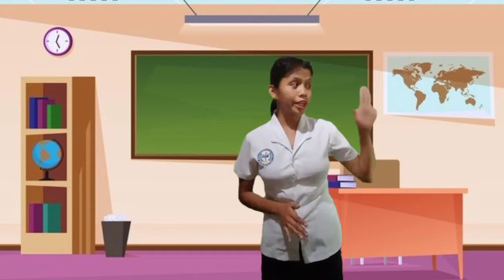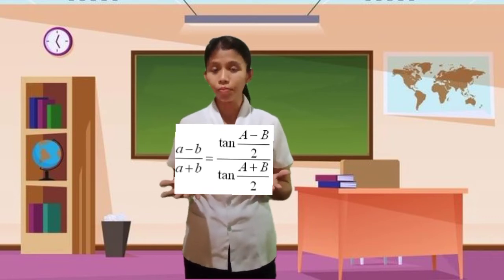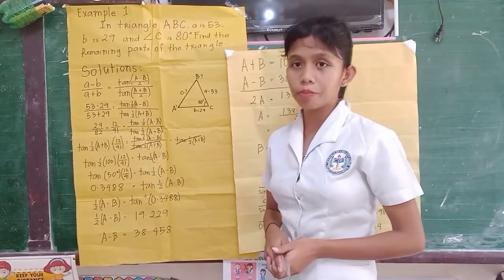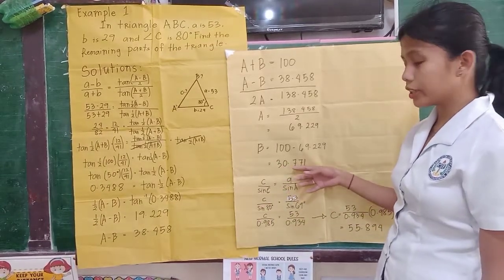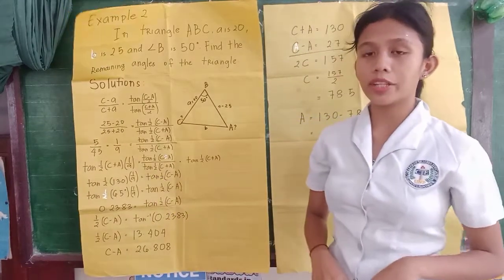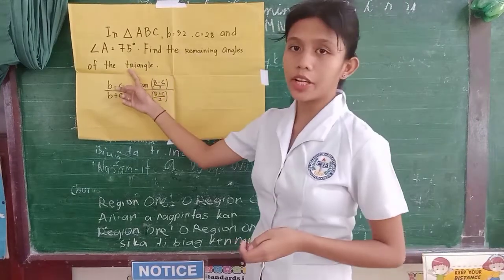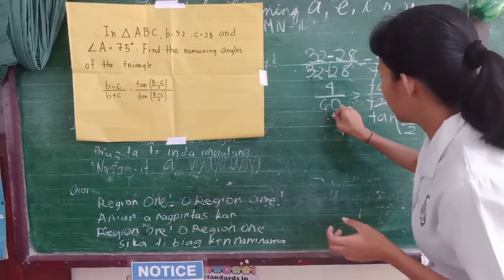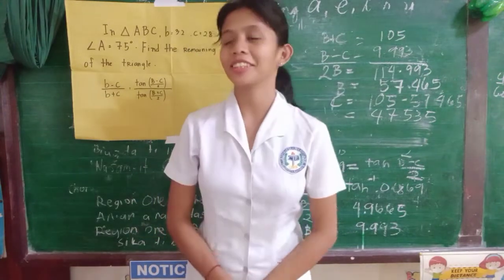Demo Teaching on mathematics/ Law of tangent